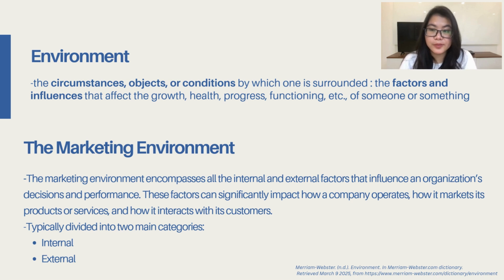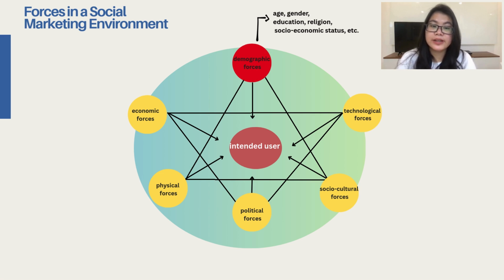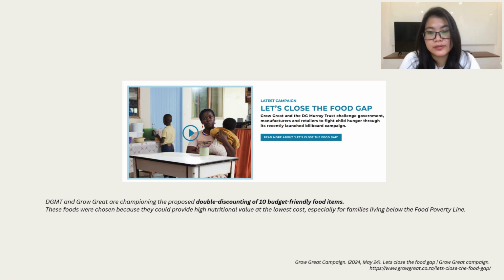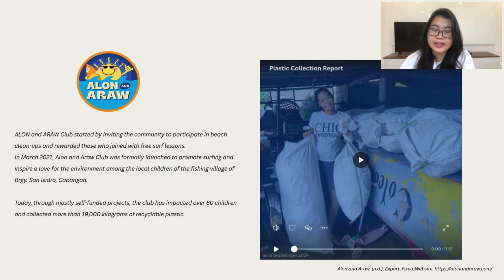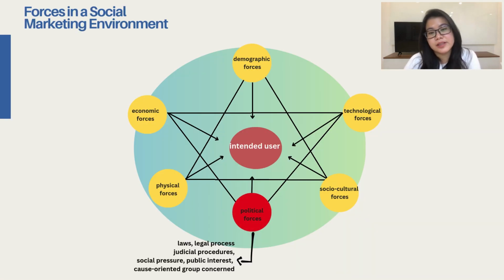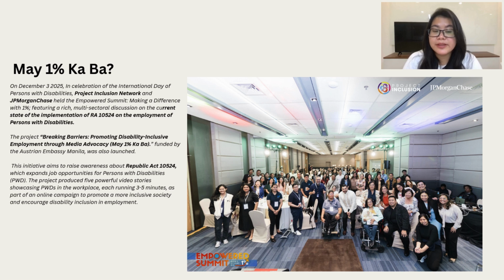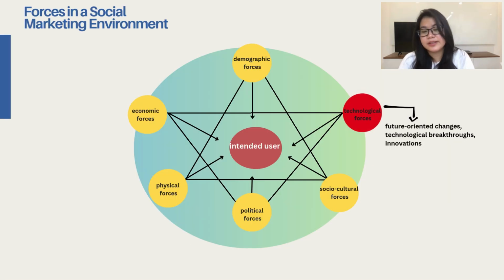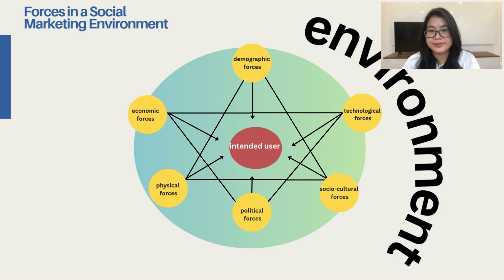DEV 208: Module 4_3/11- Social Marketing Environment